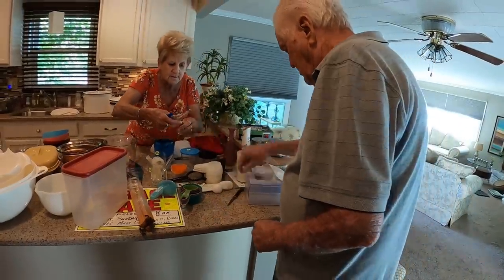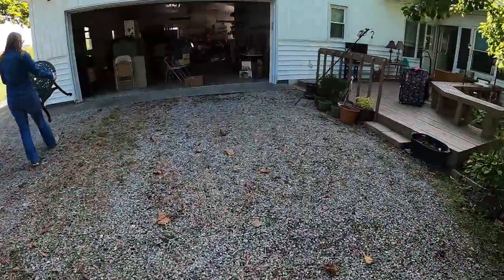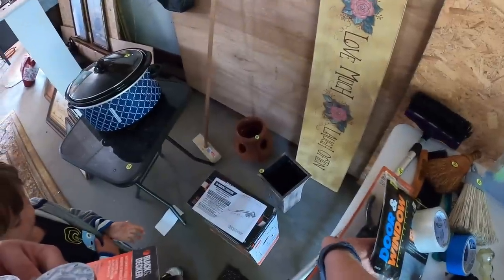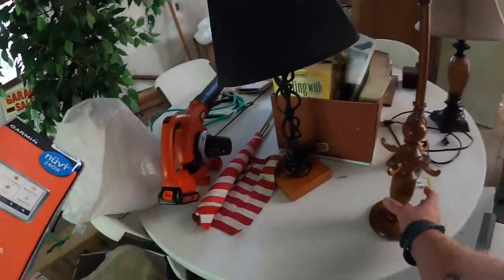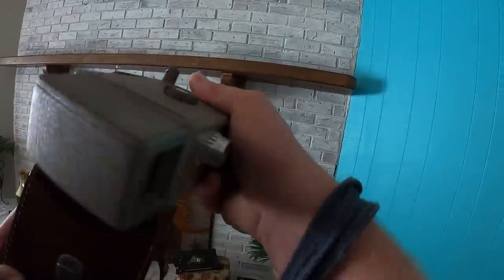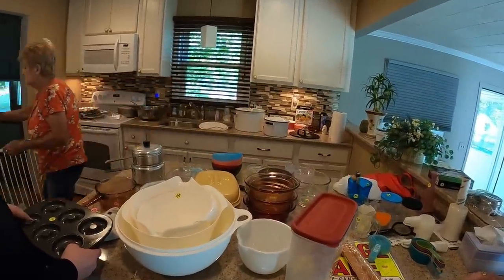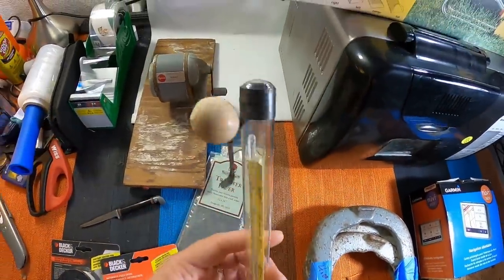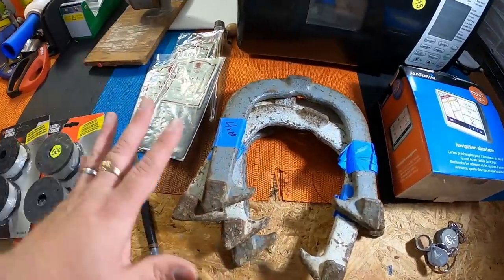His GARAGE SALE Prices were TOO CHEAP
We hit another awesome GARAGE SALE looking for things to resell on ebay and amazon.  It seems like the people just keep getting nicer and nicer.  I had the gopro with me so come along on this Garage Sale / Yard Sale Ridealong and I'll show ya my awesome haul at the end.  Luv Ya

RESELLING SUPPLIES:

ROLLO Printer
Impulse Sealer
JFJ Easy Pro
Suffocation Labels
Do No Separate Labels
Label Dispenser
Tape Gun
Desktop Tape Dispenser
Clear Sealing Labels
Goof Off
Stretch Wrap
Heat Gun
Supply Cart

YOUTUBE EQUIPMENT:

Canon M50 (Main Camera)
Canon SL2 (Side Camera)
GoPro Hero 7 Black
Canon G7X II (handheld camera)
Rode Video Micro (Camera Mic)
Samson G Track Pro Mic (LiveStream Mic)
CamLink 4K (LiveStream Interface)
Ipad 7th Gen (editing)
Apple Pencil
MacBook Air